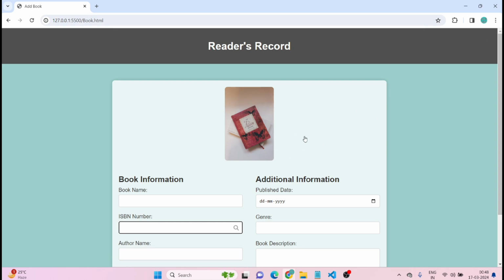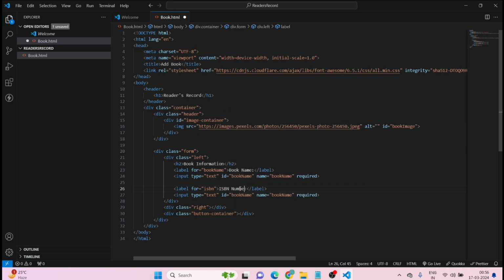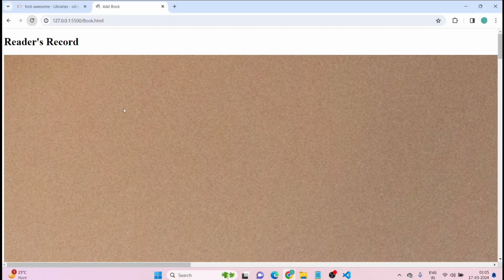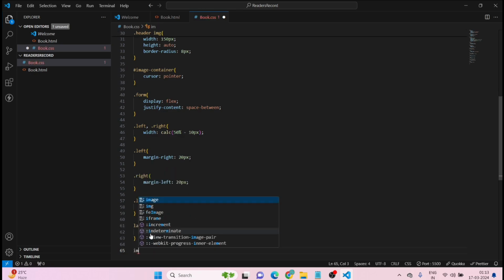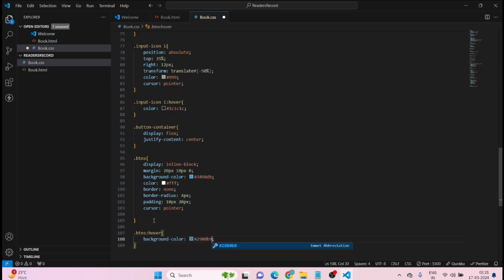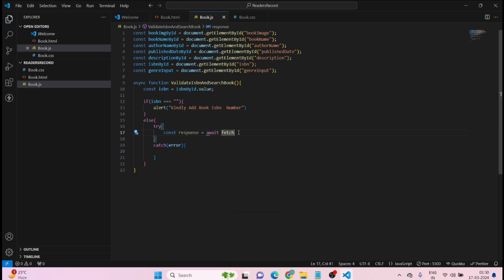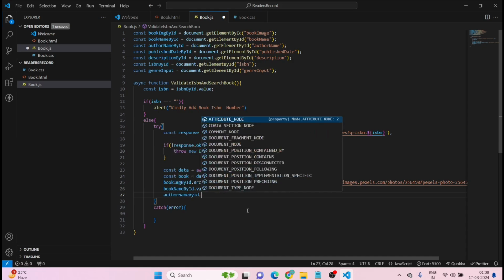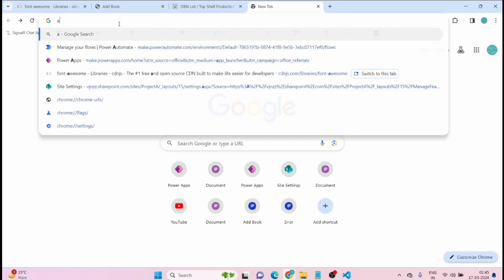How to Retrieve Book Details with Google Books API | Reader's Record Part 1 (JavaScript, HTML, CSS)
In this video (Part 1 of 8), we introduce the Reader's Record project, where we retrieve book details using the Google Books API with an ISBN number. Learn how to create a book search form using JavaScript, jQuery, HTML, and CSS, and integrate it with an external API to fetch and display real-time book information.

What You'll Learn:
How to use JavaScript and jQuery to interact with the Google Books API.
Building a responsive book search form with HTML and CSS.
Fetching book data based on ISBN numbers and displaying details dynamically.
This is the first video in a multi-part series, where we continue to expand the Reader's Record project by adding advanced features and improving user interaction.